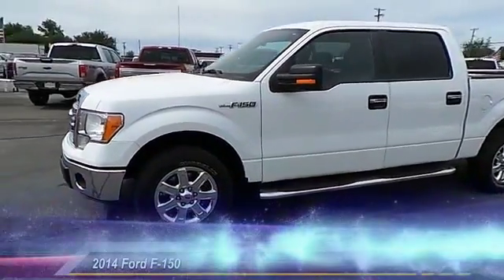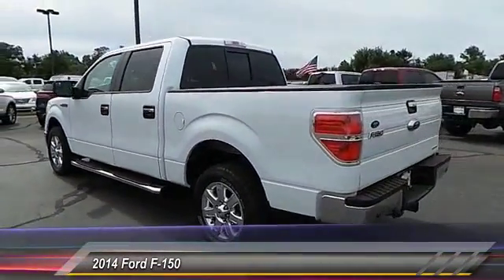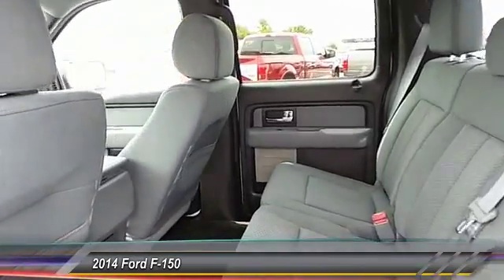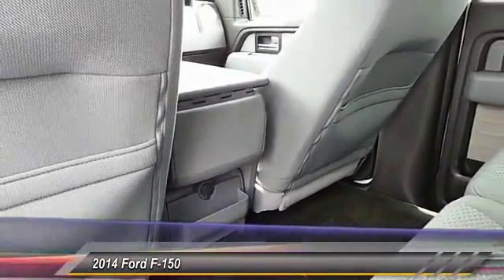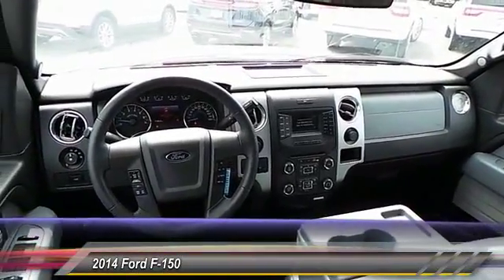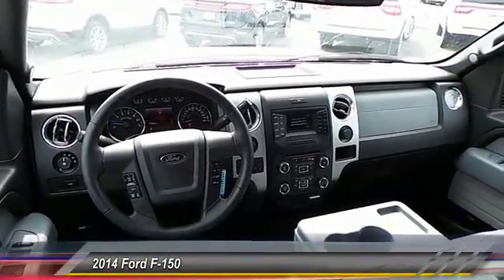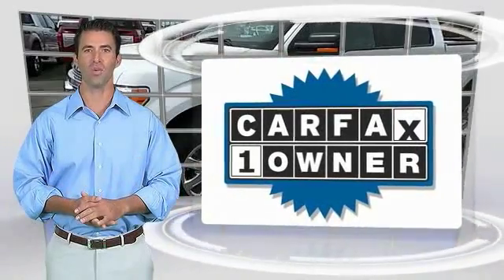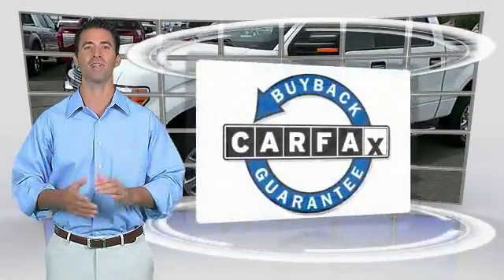2014 Ford F-150 Hobbs NM 34320A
2014 Ford F-150 2WD SuperCrew 145 XLT

1000 N. Del Paso

2014 Ford F-150 XLT Tired of the same dull drive? Well change up things with this fabulous F-150* This XLT has less than 18k miles.. All the right toys!!! Just Arrived* CARFAX 1 owner and buyback guarantee. Real gas sipper!!! 21 MPG Hwy*** Safety equipment includes: ABS, Traction control, Curtain airbags...Other features include: Power windows, Auto, Fuel economy EPA highway (mpg): 21 and EPA city (mpg): 15, RWD, 4 Doors... For more information please visit our